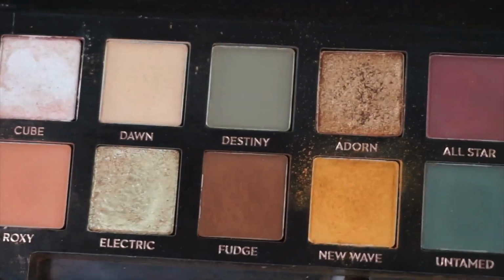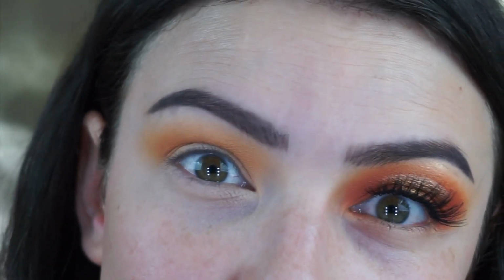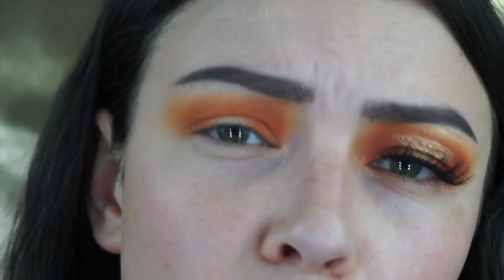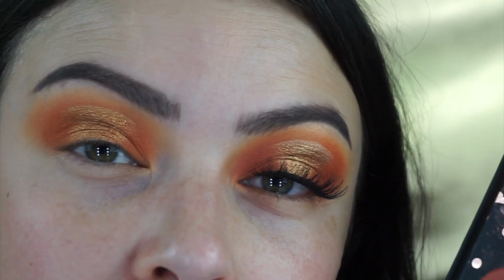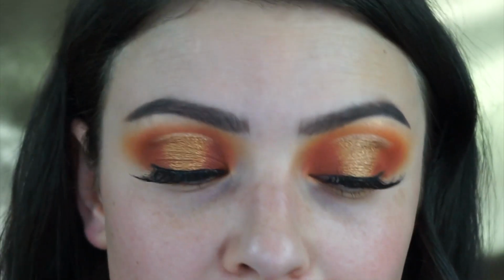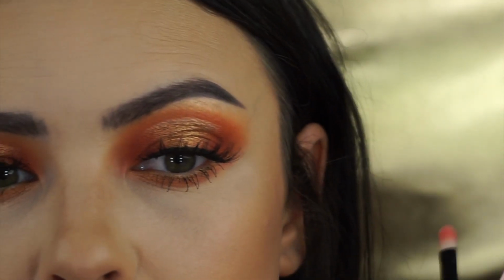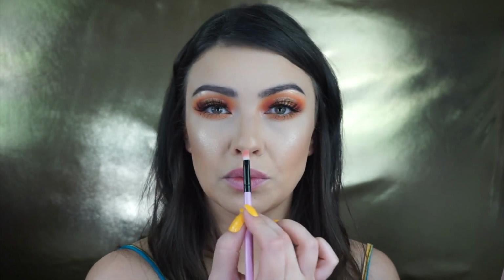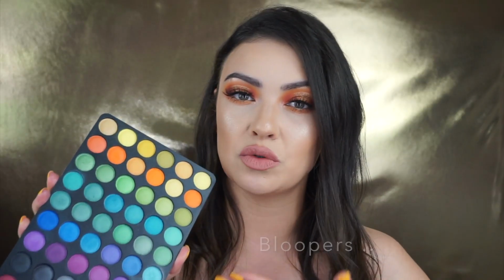🌅 SUNSET Inspired Makeup Tutorial | v e r a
Open me!

Hi cuties Happy Friday!! Just staring at this makeup I picture myself somewhere in Thailand or Philippine drinking a glass of rosé (very cold) laying on a lounge on the beach, listening some soft chill music on the background and enjoying the panorama with my boyfriend,you know .. enjoying the good life! But these are just dreams for me cuz as you can tell I am a huge dreamer LOL 😅 some day Vera, some day .. But seriously I've heard that from Thailand and Philippine you can see the most breathtaking sunsets 🌅

• Products used:

Shayla x Colourpop Perception Palette
Vivienne Sabo Chic Volume Mascara
Nicole Guerriero x Anastasia Beverly Hills Glow Kit
Colourpop Skimpy lip iner
LOC Skinny Dip Lipstick